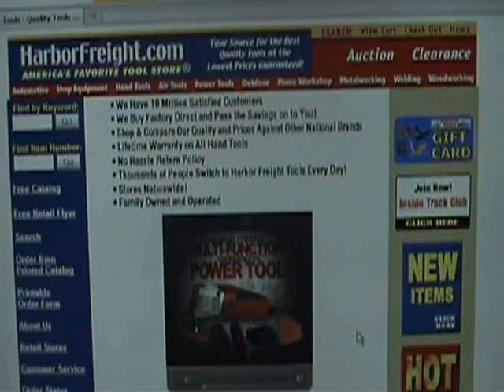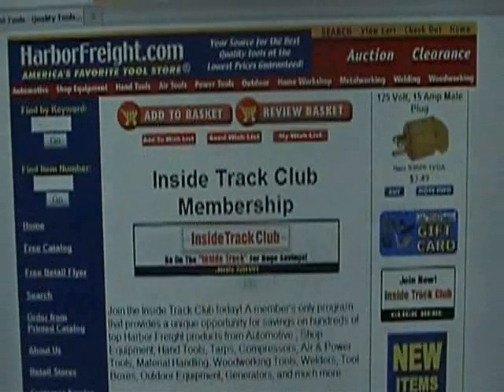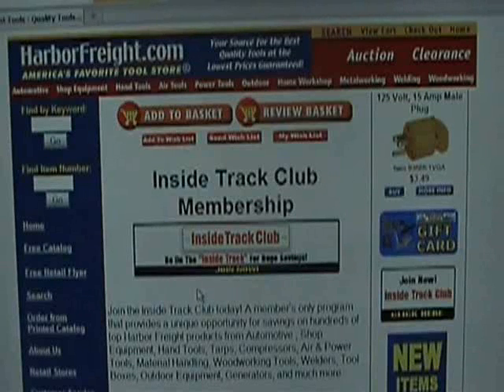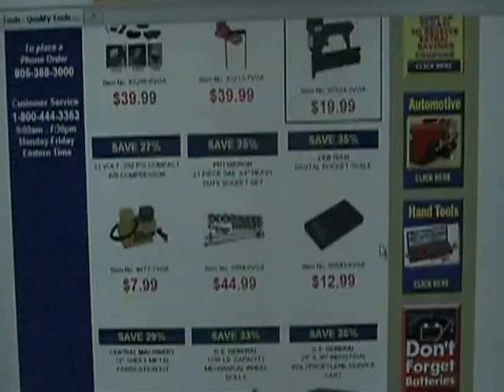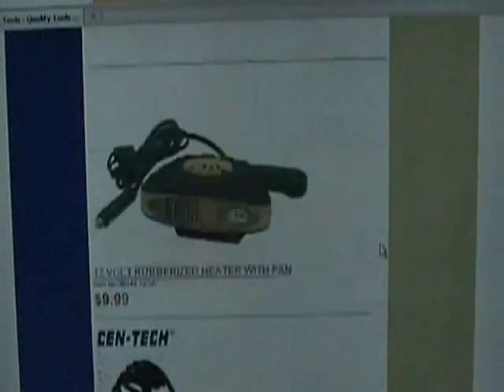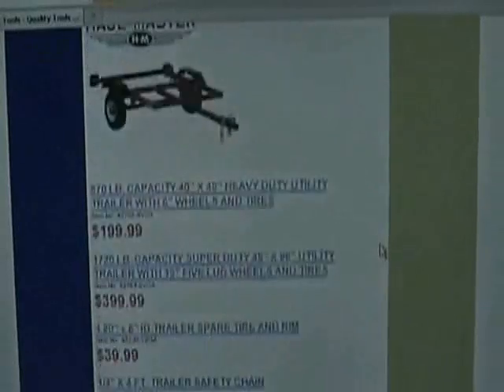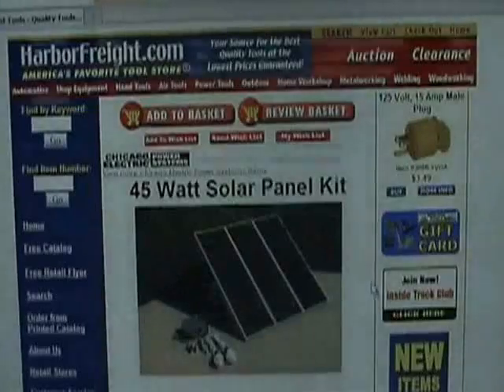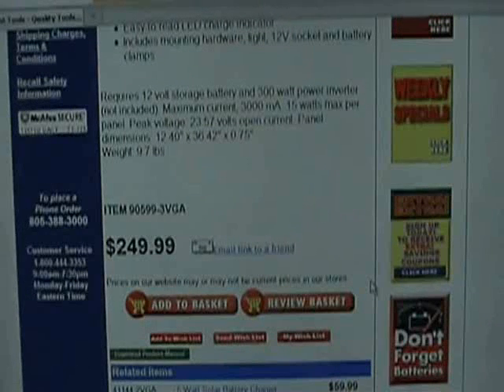HARBOR FREIGHT,HOW TO $AVE BIG $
EASY WAY I SAVED $75 AT HARBOR FREIGHT